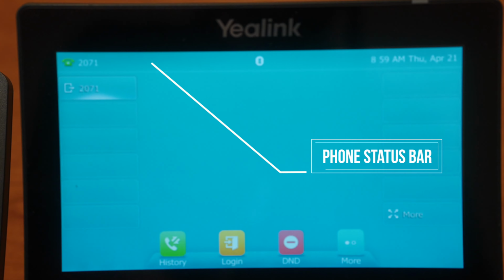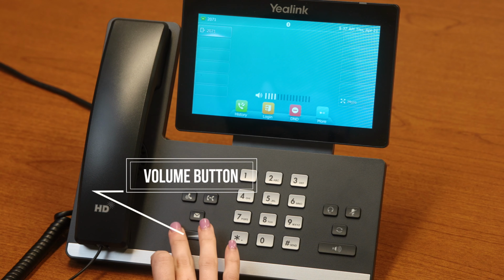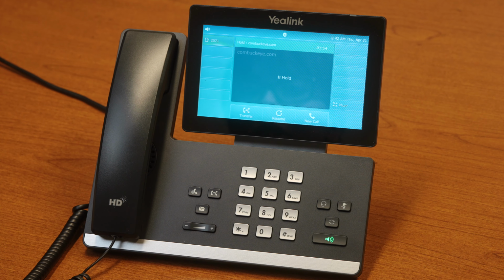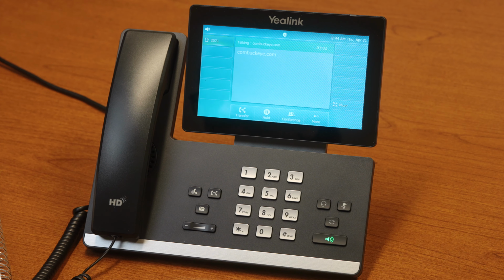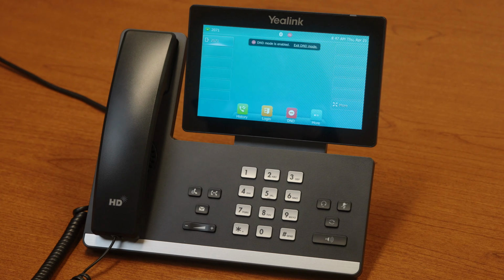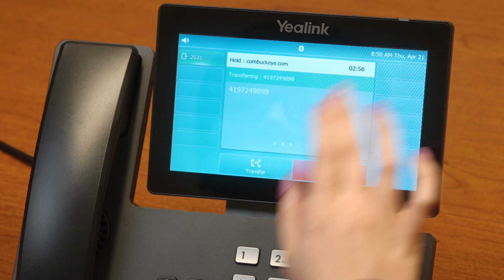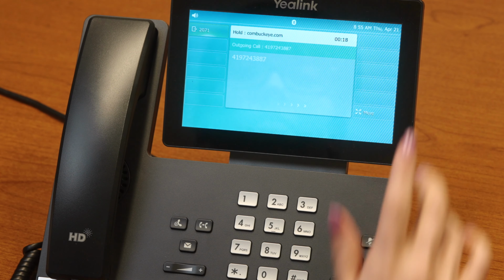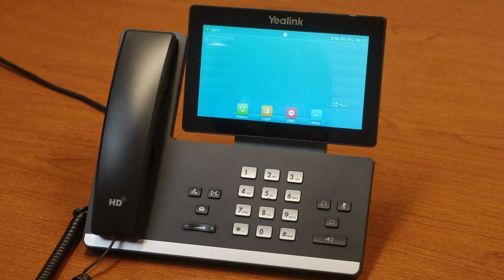Yealink - T57W Full Tutorial